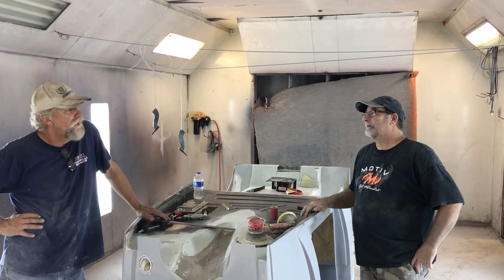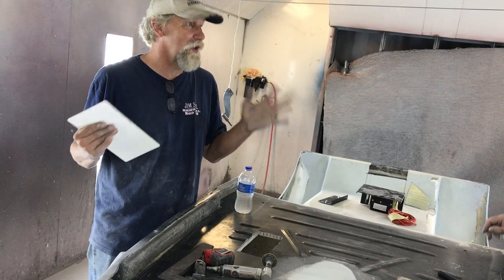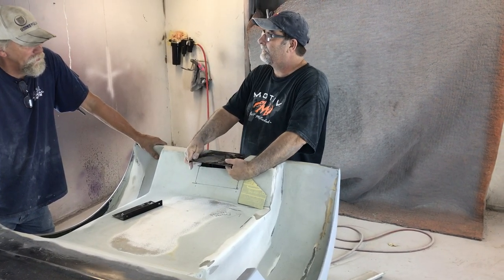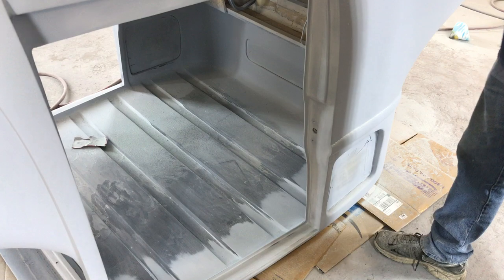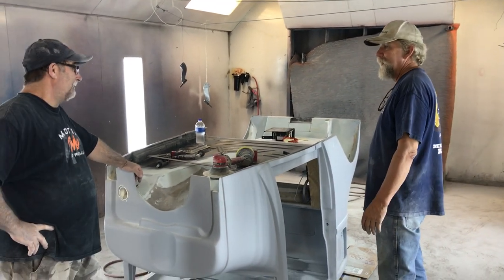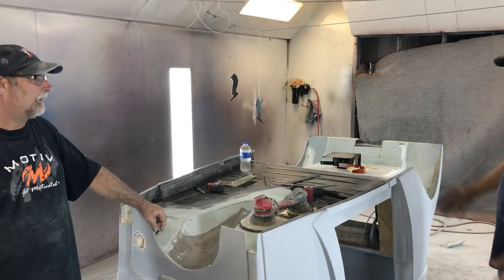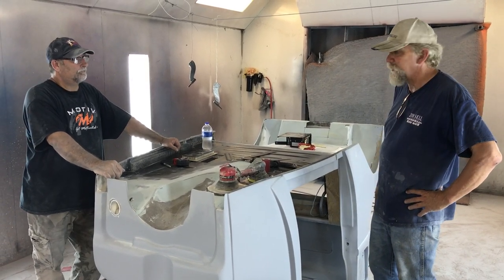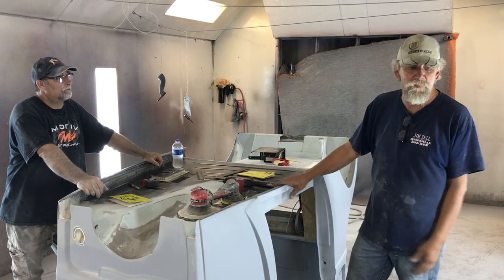Detailing the underneath of a streetrod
BC shows the underside of Larry's Tall T coupe we are turning into a show car. Larry bought this body from another manufacture and he brought it to Spirit Cars to build him a chassis and make some changes to the body.

Skype: spirit.cars